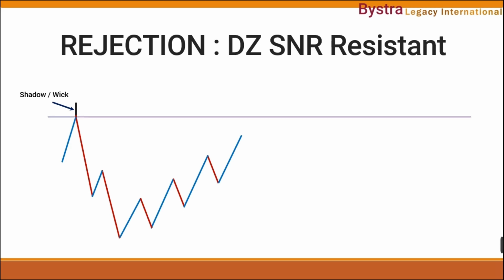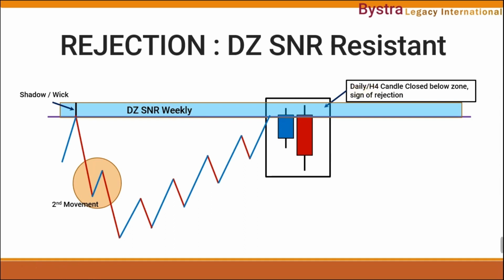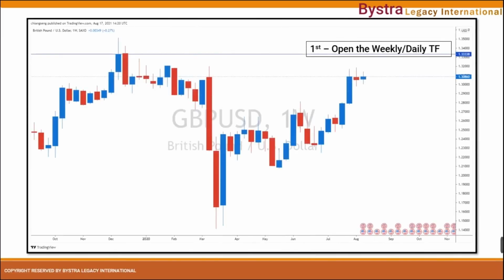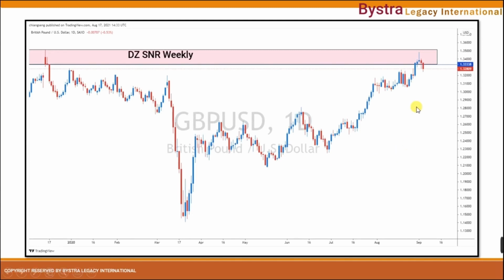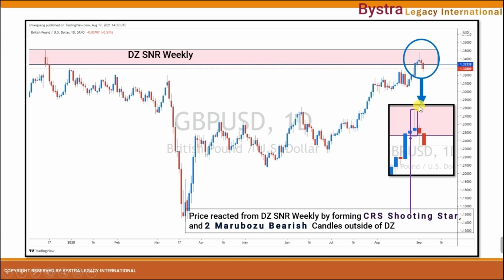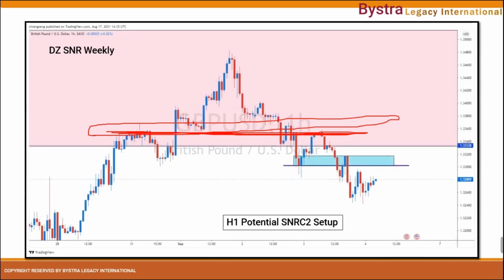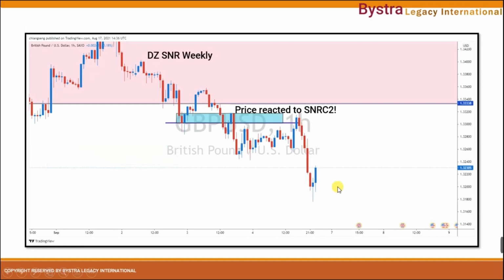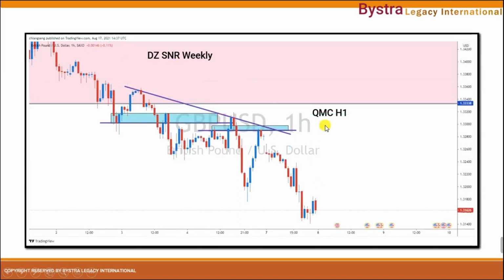Video 19 REJECTION DZ SNR Resistant Bystra Legacy